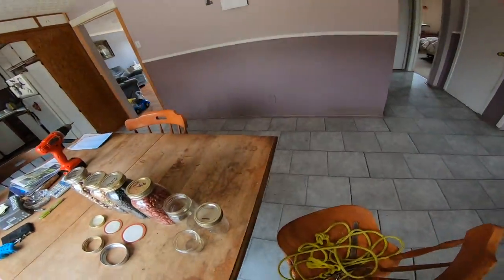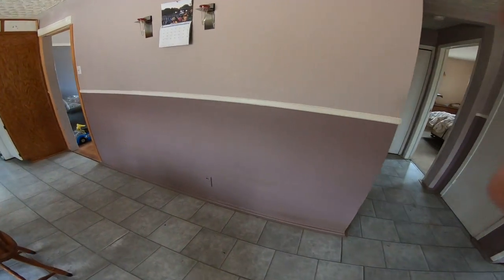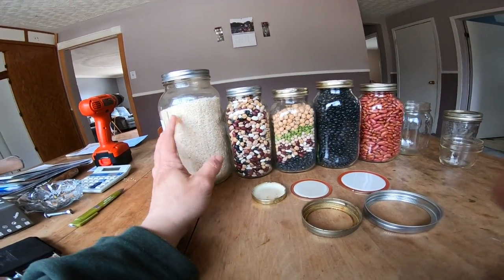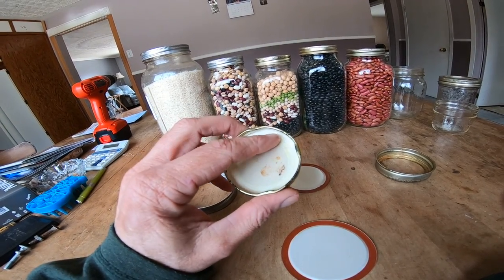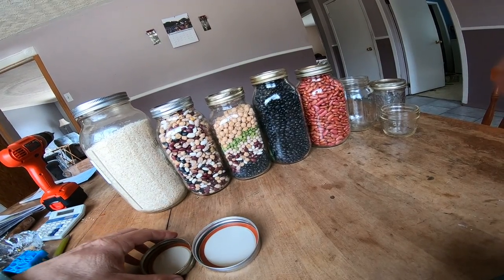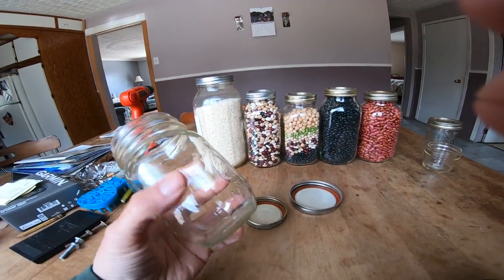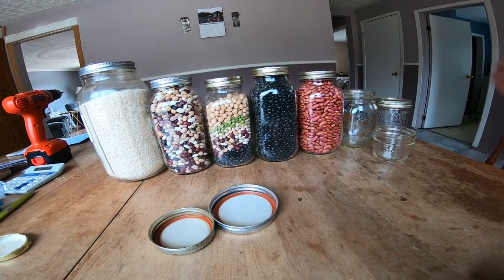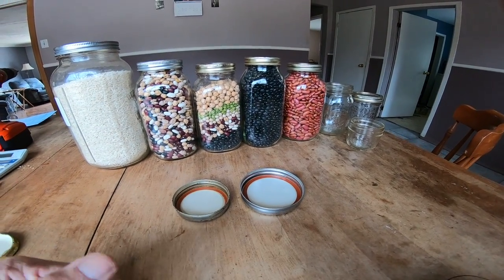Mason jar prep